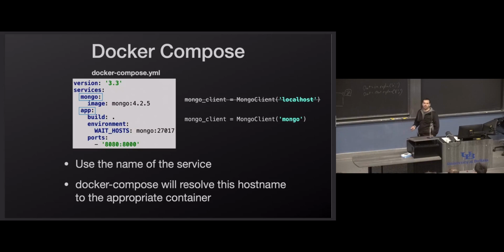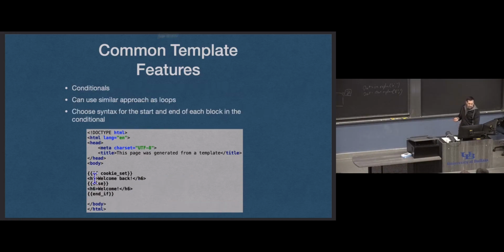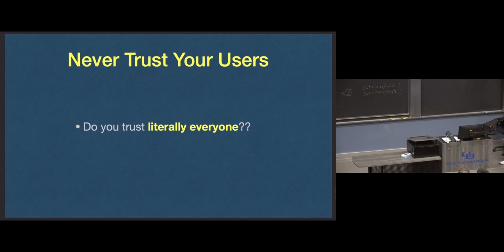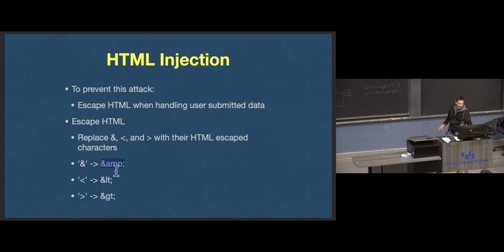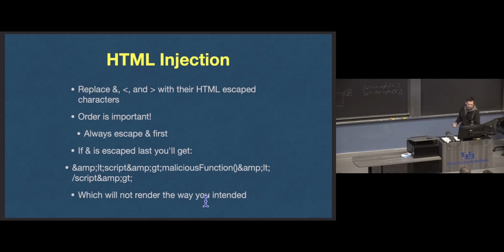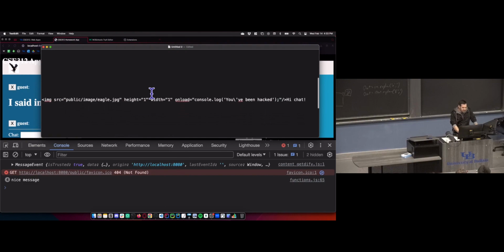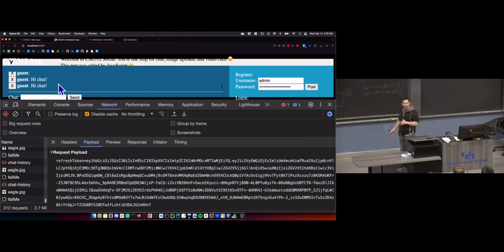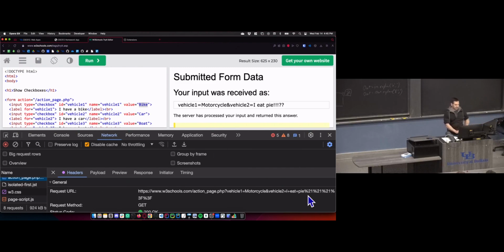[CSE 312] HTML Injection Attacks and Browser Extensions, Wednesday February 14, 2024